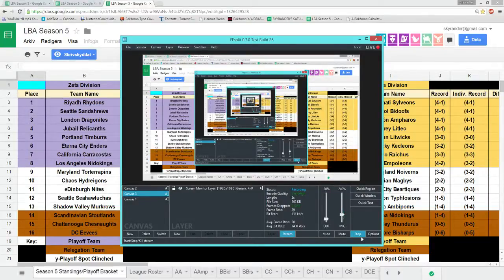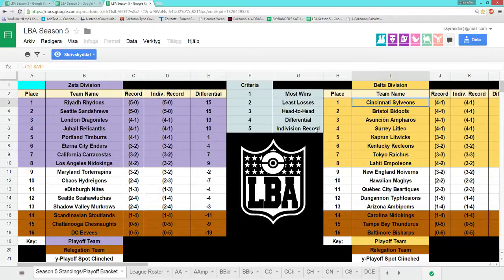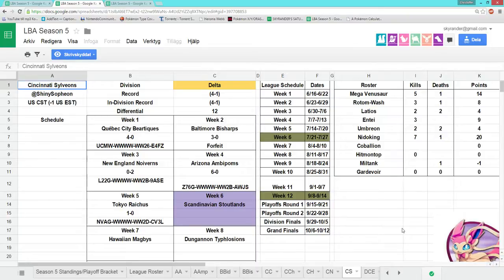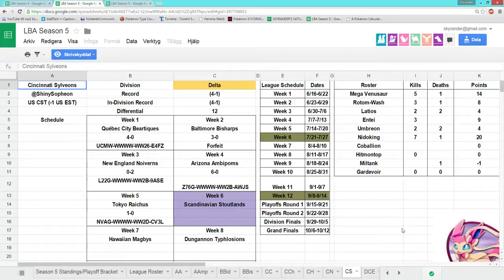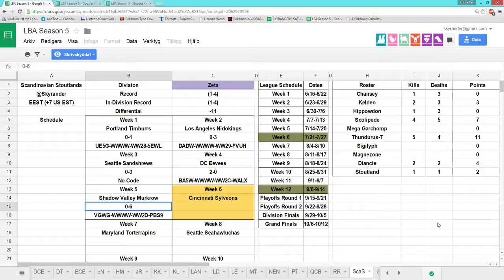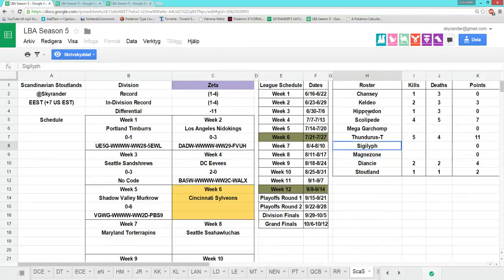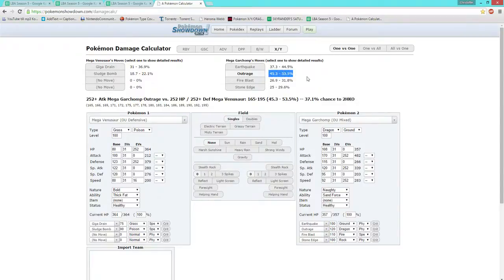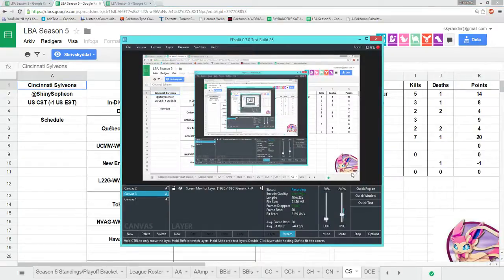Litheo Battle Analyses Cincinnati Sylveons